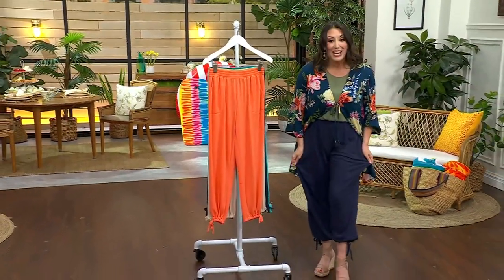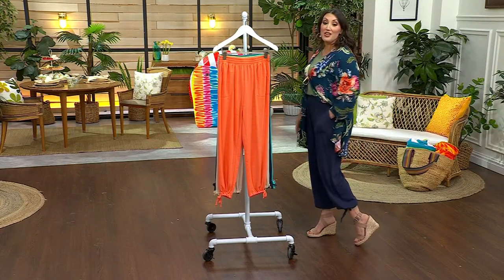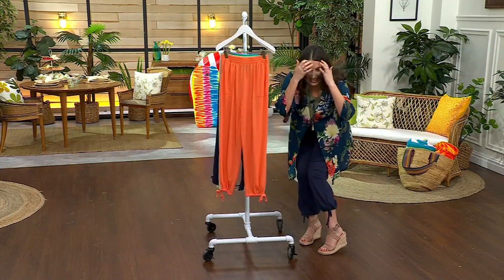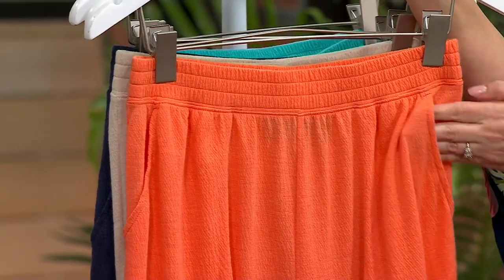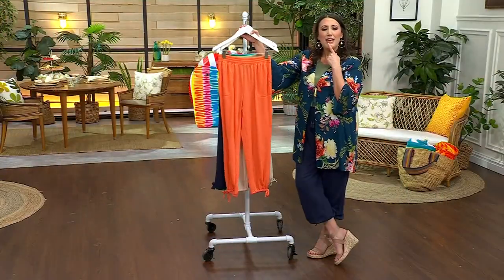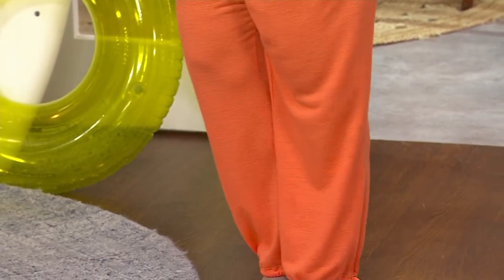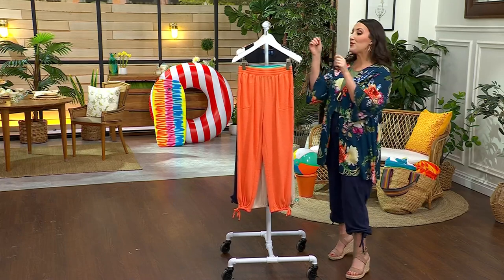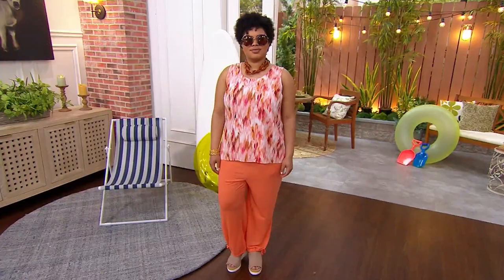Denim & Co. By the Beach Knit Gauze Cropped Cinch Pant on QVC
Denim & Co. By the Beach Knit Gauze Cropped Cinch Pant

Vacay vibes for the win! These gauze cinch pants feel like a day at the beach... even if you never leave the backyard. From Denim & Co.&reg; Fashions.